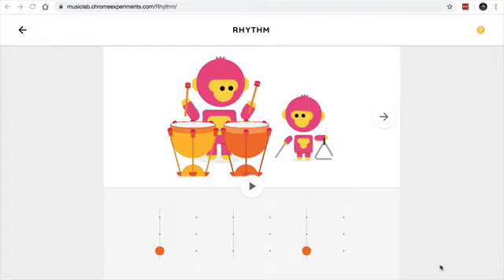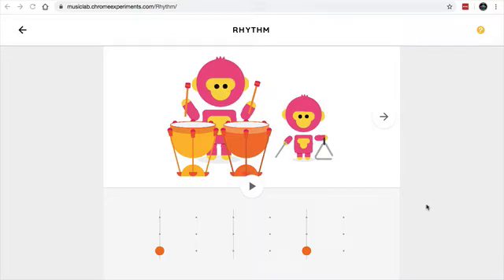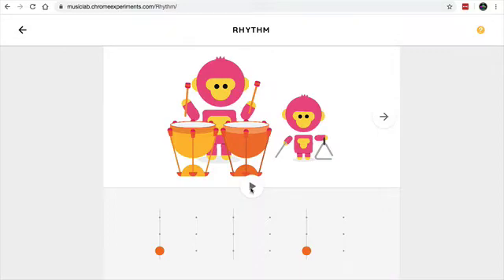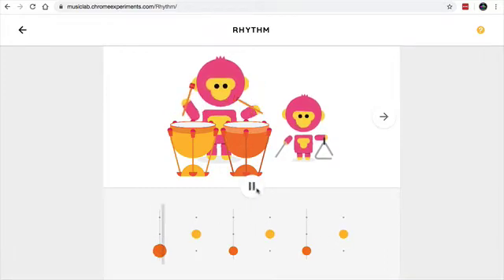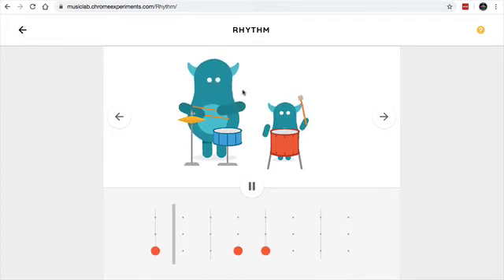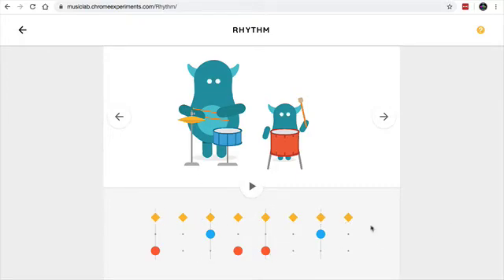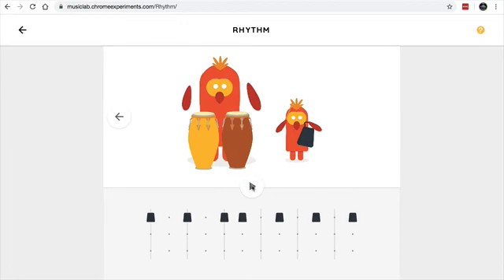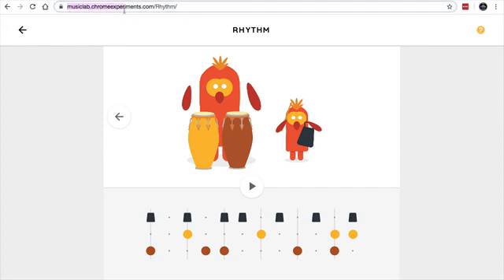Tech Tip: Chrome MusicLab -Rhythm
This video demonstrates the Rhythm portion of the Chrome Music Labs It is a free site where students can explore a variety of music related topic. This Rhythms site allows students to explore and create a variety of rhythmic combinations in several different time signatures, 3, 4, 5 & 6 beats per measure. It's fun and engaging way to introduce beats and subdivisions with a variety of beats per measure.